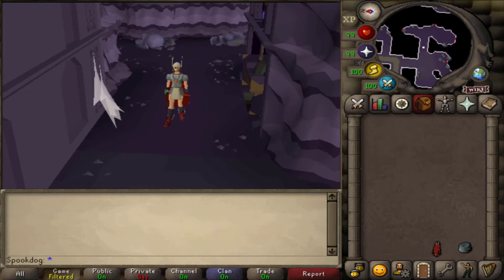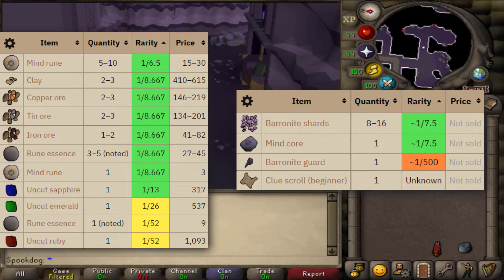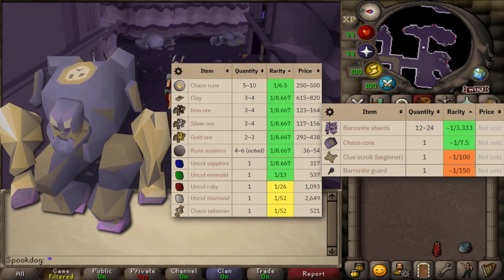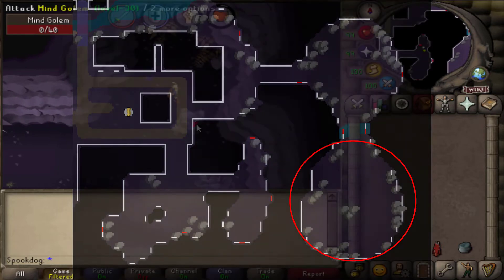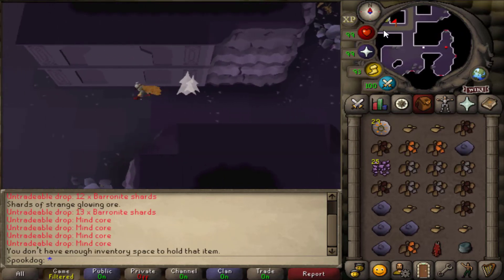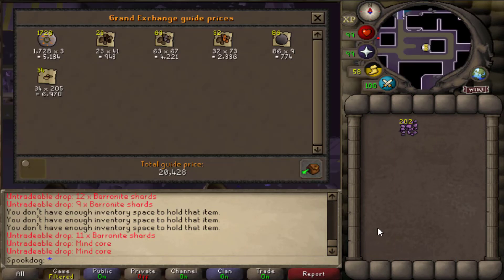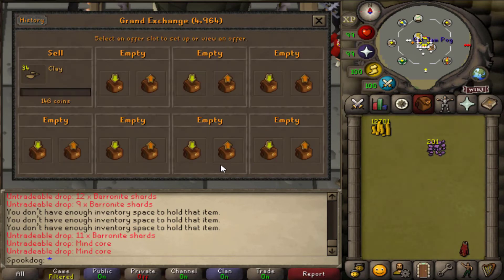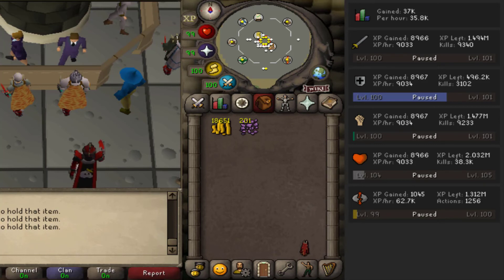[OSRS] Camdozaal Golem Runecrafting Guide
The golems in Camdozaal are a great way to get combat and runecrafting XP in F2P! If you stack up enough cores from them, you could get INSANE XP all at once. I did mind golems in this video because they're the most accessible to everyone, being the lowest level and only requiring level 2 runecrafting. The other golems would be even better XP! Though if you're a member, it might be the meta to stick with mind golems and use a mind altar teleport in your nexus in your POH to get even better XP/H.

If you want to join a chill osrs kinda discord server with friends who have a weird sense of humor and competitions/events like the monthly fashionscape competition, I made a server! Don't be shy about joining if you're looking to make friends, we don't bite! The only requirement to join is to be a good boi.

just wish they'd add mind goblins tbh